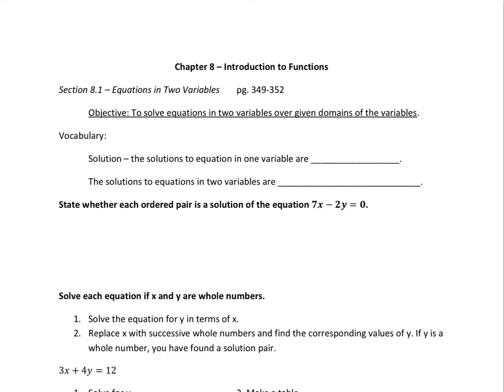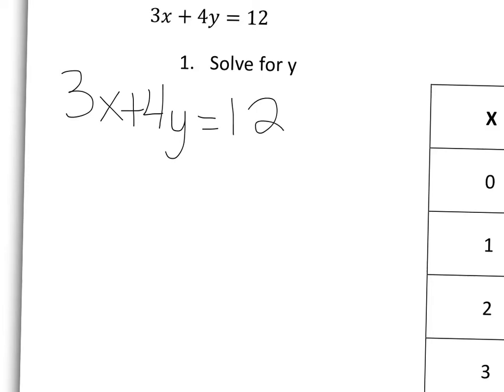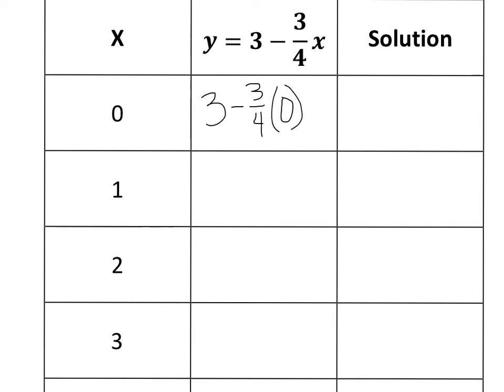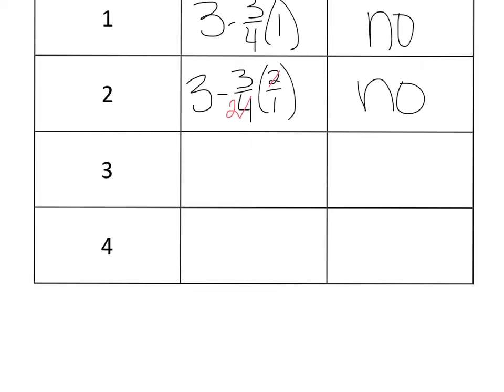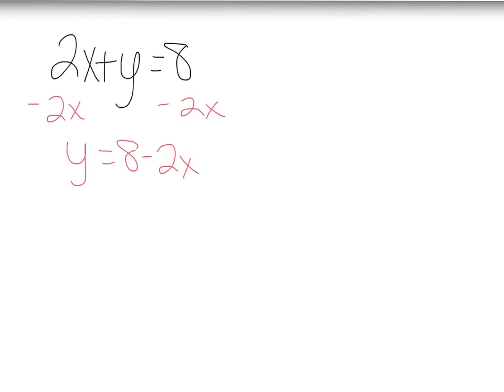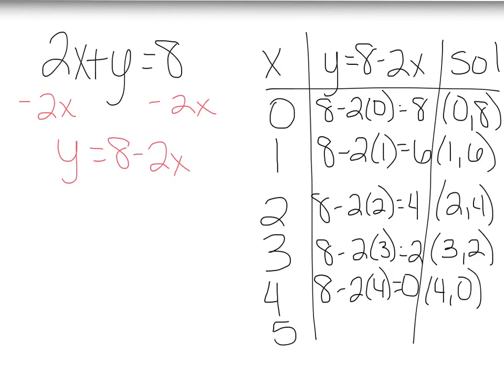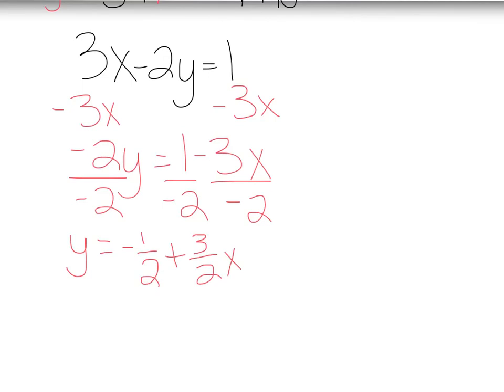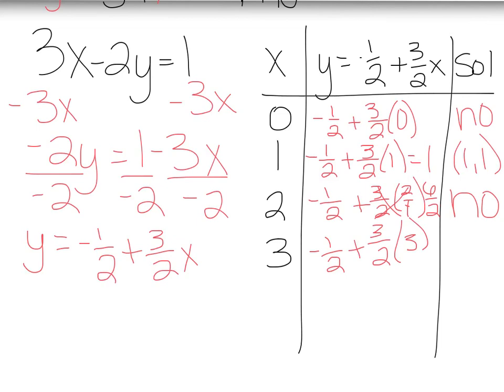8.1 day 2